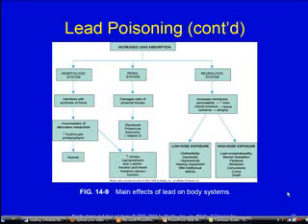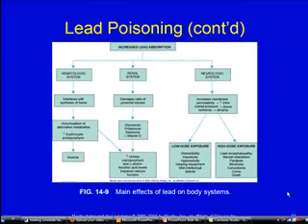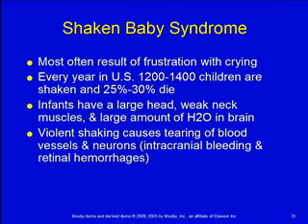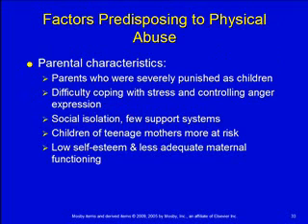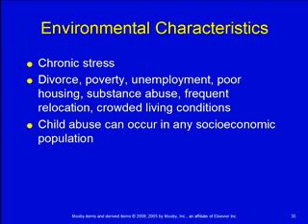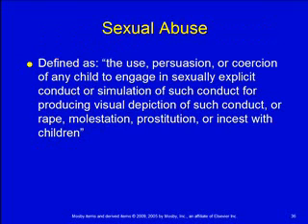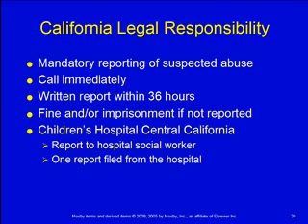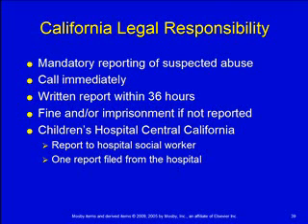FCC_Ezaki)pediatrics_Chapter 14 part 3.wmv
Narrated power points by Mrs. Ezaki of Wong's Essentials of Pediatric Nursing by Hockenberry. This is chapter 14 part 3.